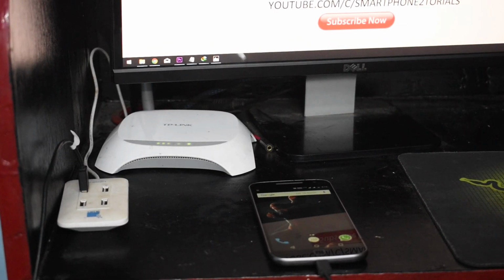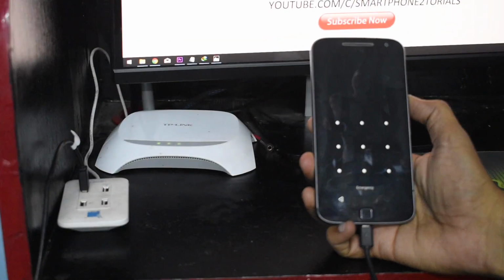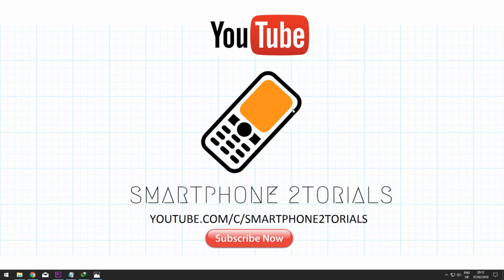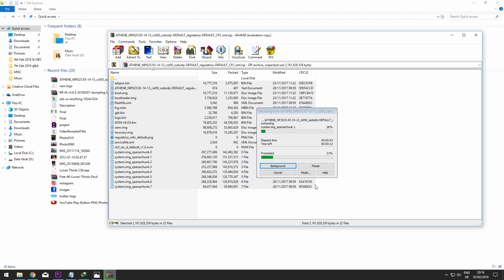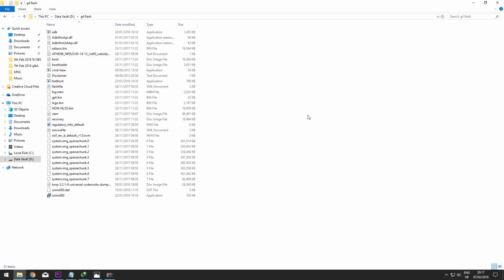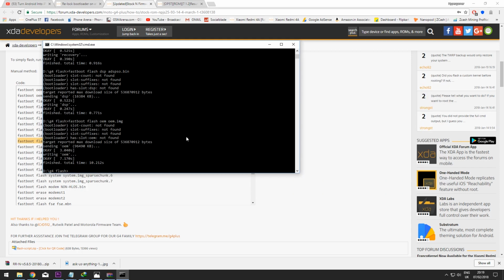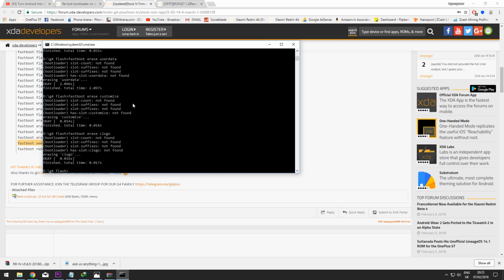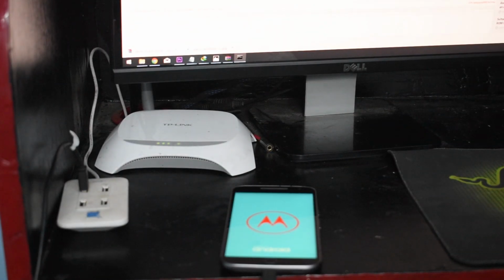[Motorola G4] Revert to complete stock and relock the bootloader (Redmi 5A Giveaway)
[Motorola G4/G4+] Step by step guide to revert to complete stock and relock the bootloader (Redmi 5A Giveaway)

Popular Uploads

Latest Method - How To Update Any Xiaomi Device To A Beta Rom [Locked/Unlocked BL]

If the channel achieves 4000 subscribers by 28th Feb 2018 i will be giving away a brand new Redmi 5A.

2. SHARE THE VIDEO (via Facebook/Twitter/Link to Friend/whatever) We will check if you shared it with someone at least once.*
4. Like Smartphone 2torials on facebook
7. Go to the link and enter your details